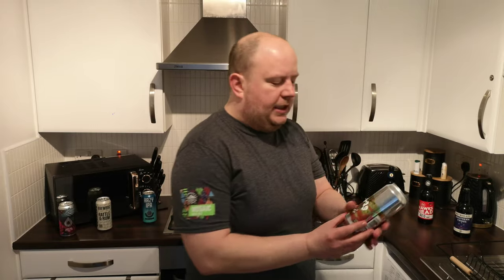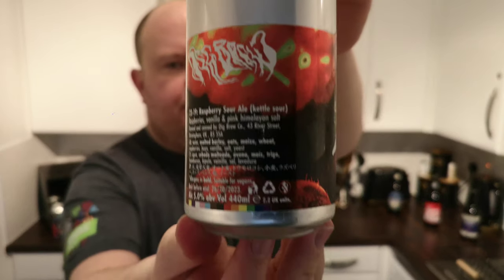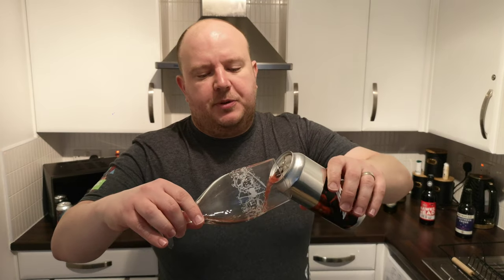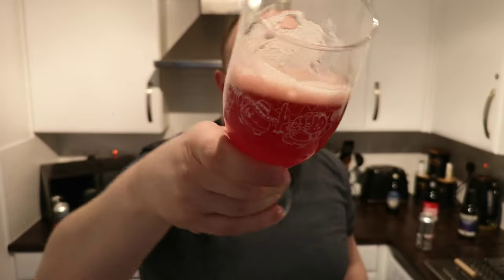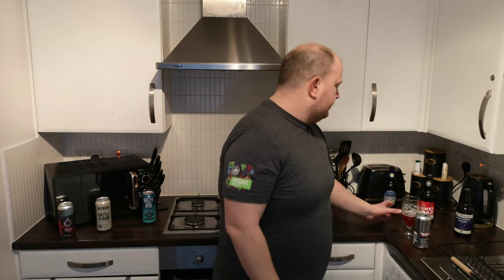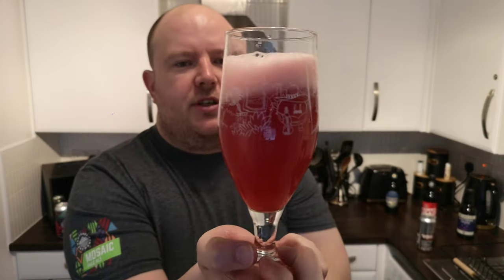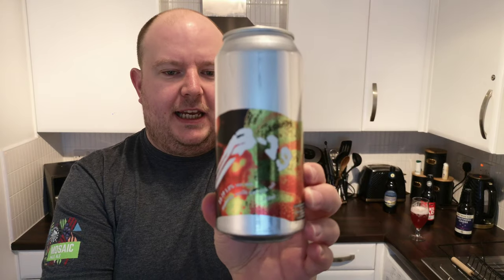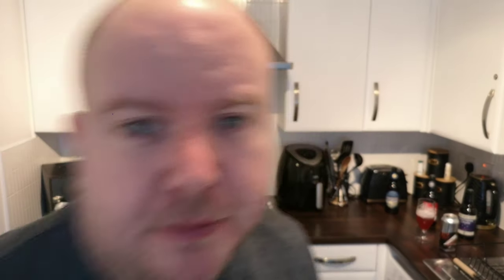Beer Review - Digbrew - 23-19 Sour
Carrying on with our reviews from Digbrew in Birmingham, who have recently closed sadly.
Up next is a beer I have had and reviewed before at Digbrew's Bottle Shop & Bar. This is Digbrew's 23-19 Raspberry, Vanilla and Pink Himalayan Salt Sour Beer, 5% ABV in a 440ml can.